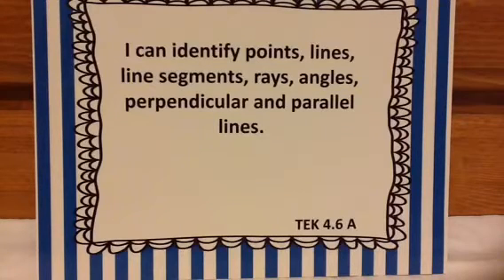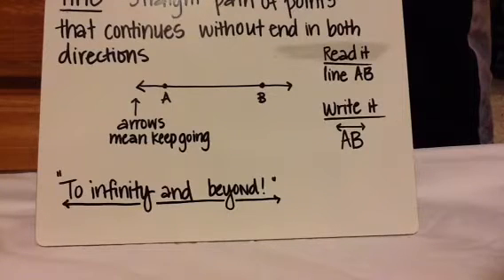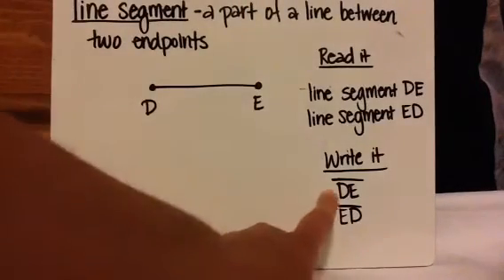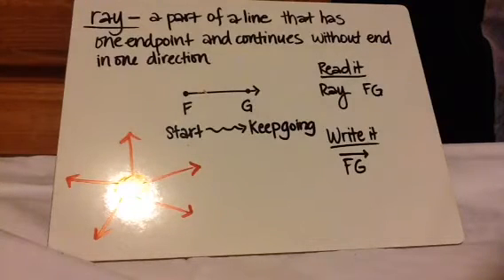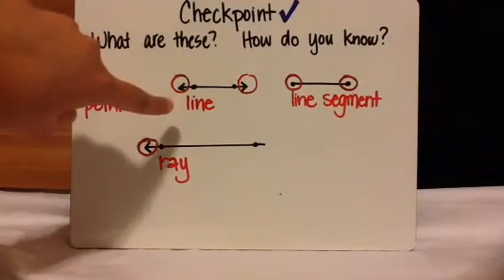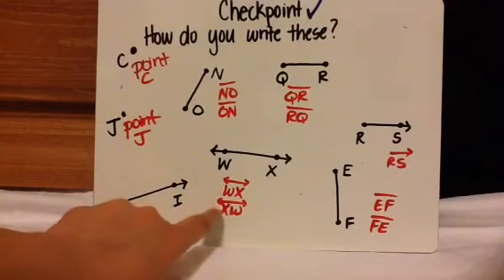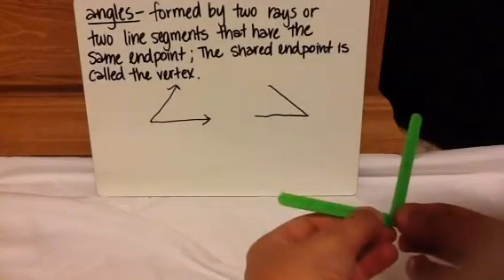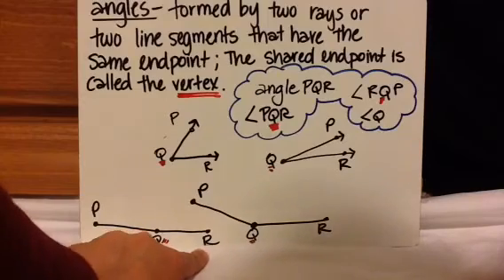TEK 4.6 A: Points, Lines, Line Segments, Rays, Angles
Language of the Discipline:
Points
Lines
Line Segments
Rays
Angles